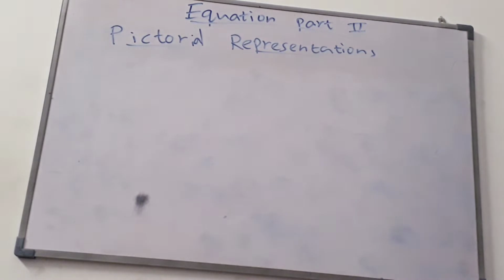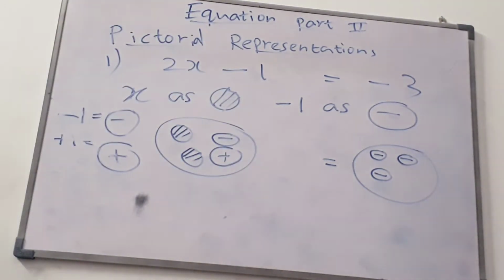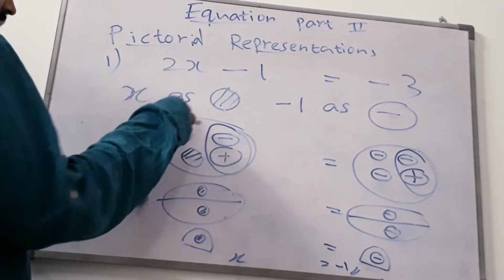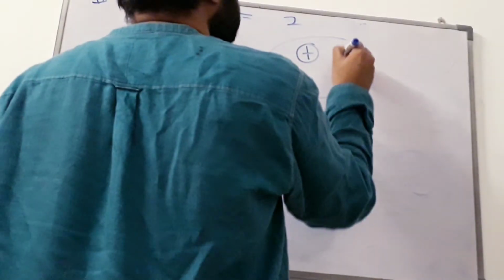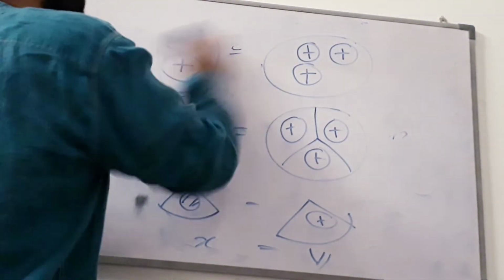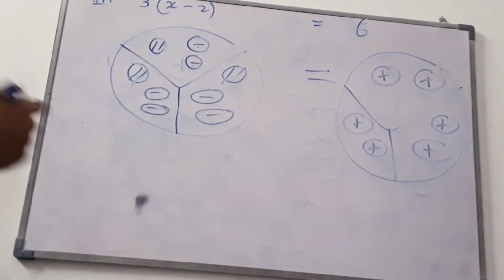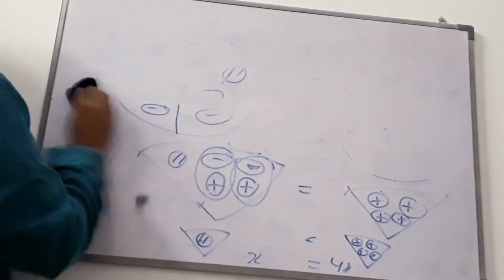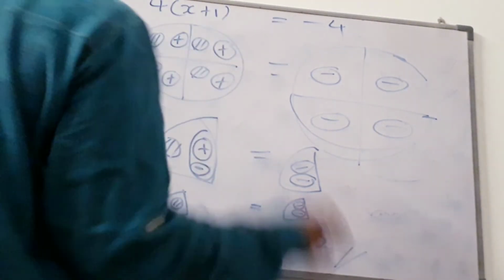Pictorial Representations under Equations part ii